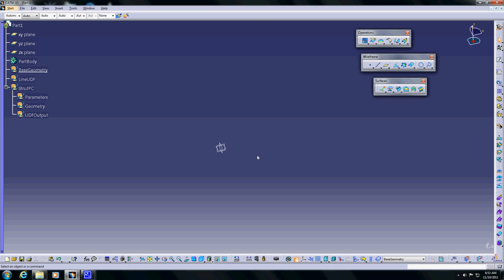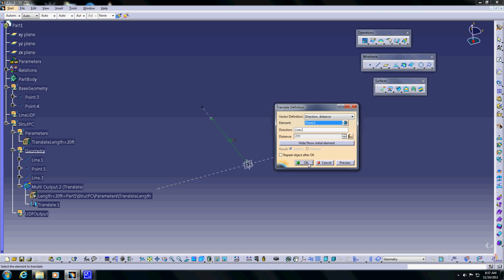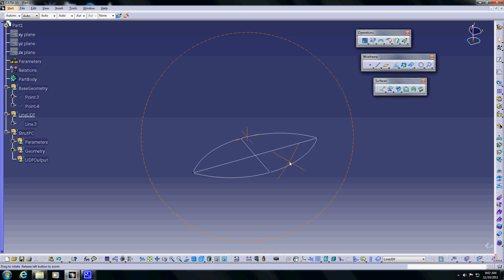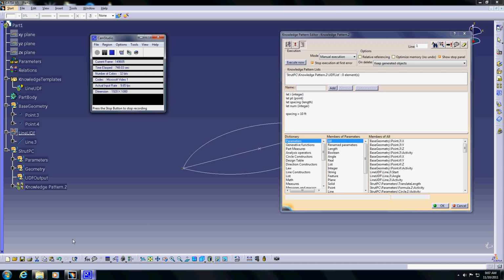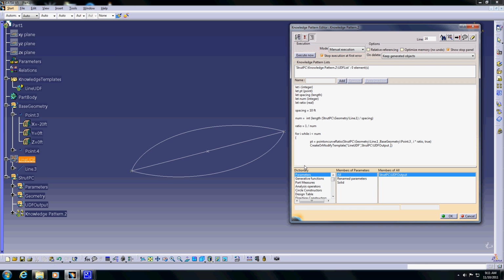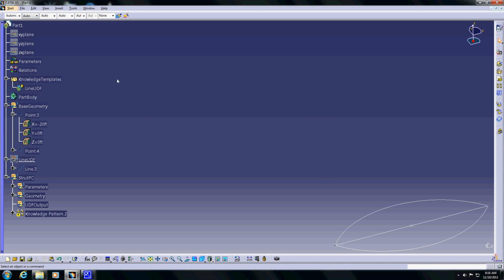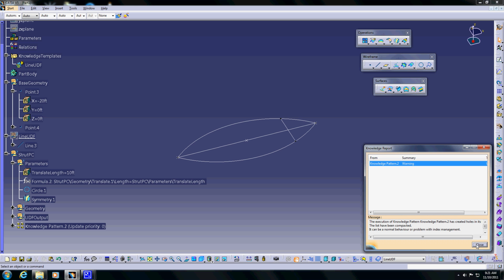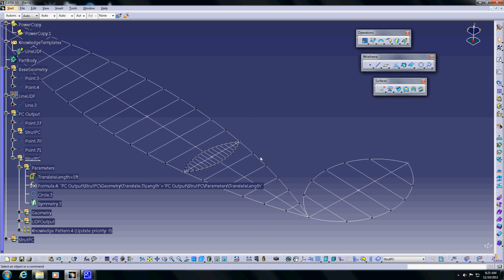Adaptive Formulations Tutorial 15 Knowledge Pattern in Powercopy